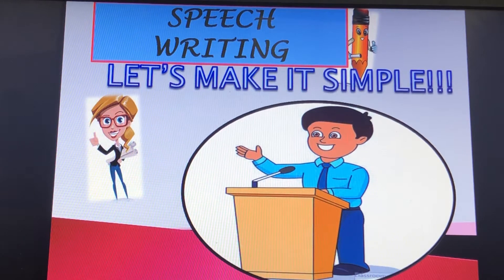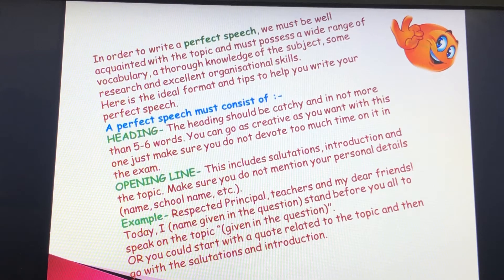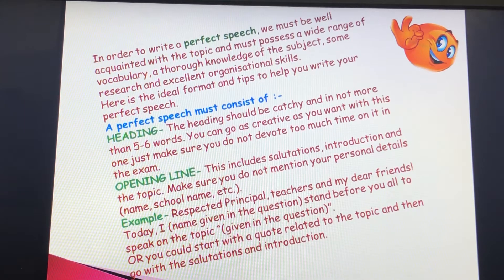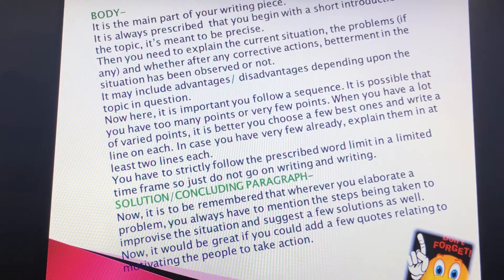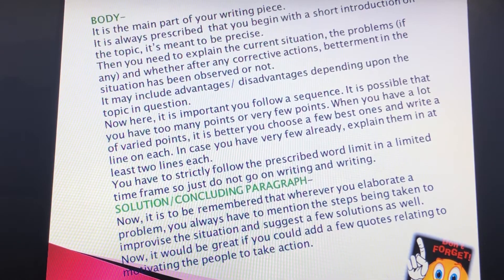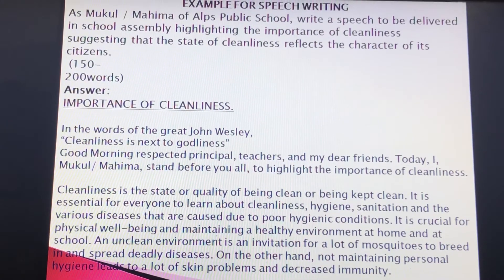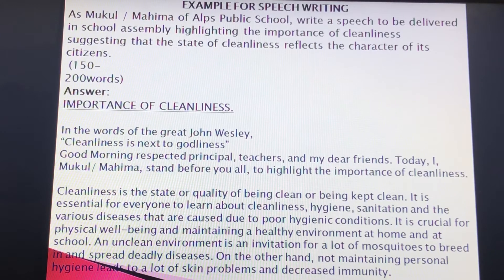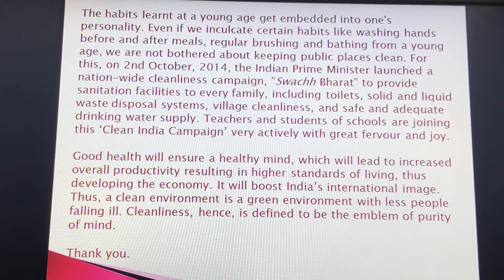Learn Instantly How To Draft a “SPEECH”😃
Take your 📒 Notebook and 🖊 pen and note this format of Speech Writing ✍️..
Tomorrow never comes! So dear children practice it now itself and be a successful speech creator!